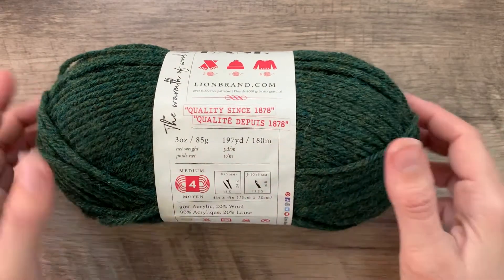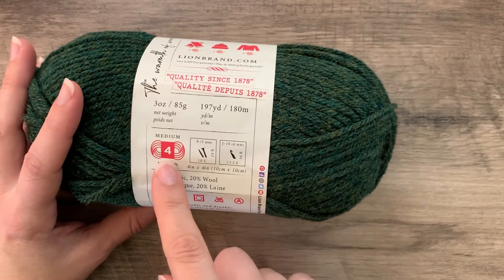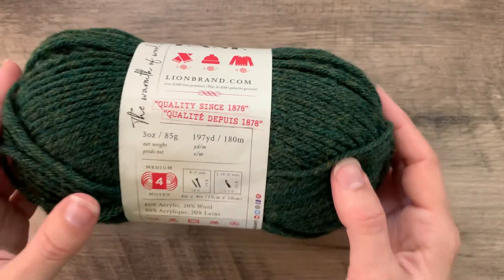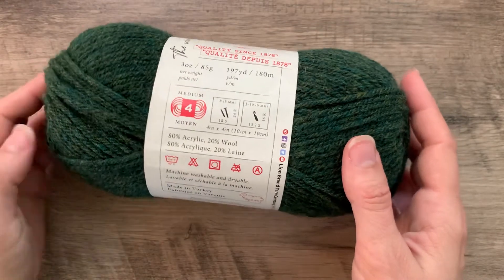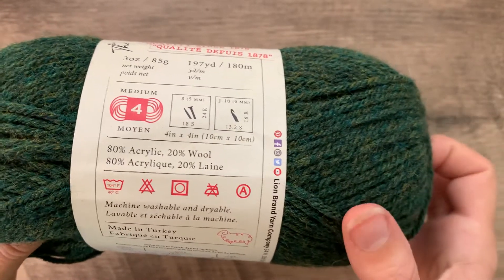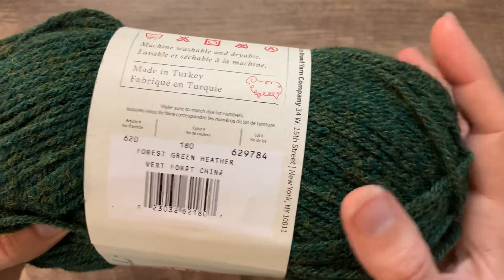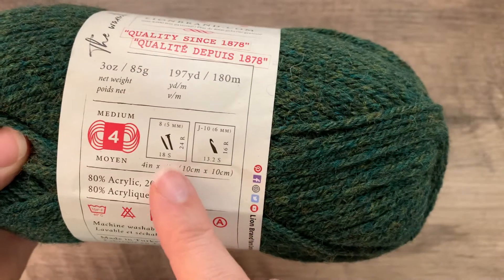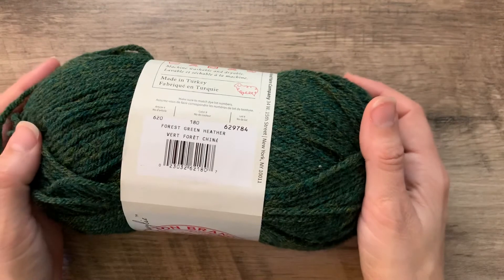How to Crochet: Reading a Ball Band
A ball band has a wealth of information for you about the yarn so you can determine if it’s right for your project, how much to buy, and how to care for it.

Important information:

Fiber Content
Weight (thickness)
Yardage
Gauge (knit & crochet)
Care instructions
Color/ dye lot

Yarn used:
Lion Brand Wool Ease